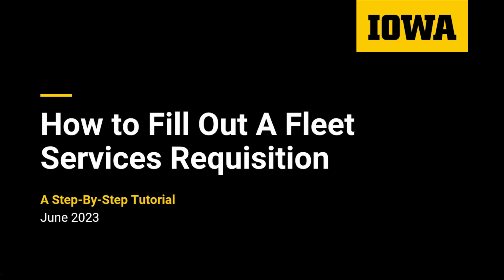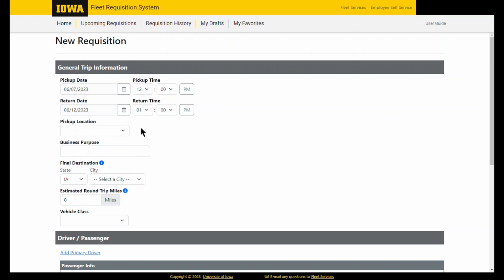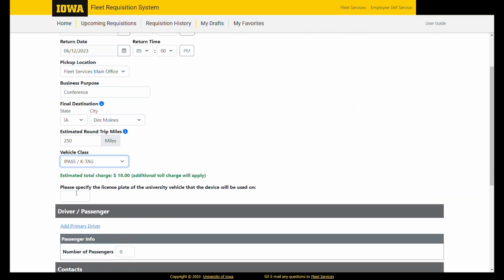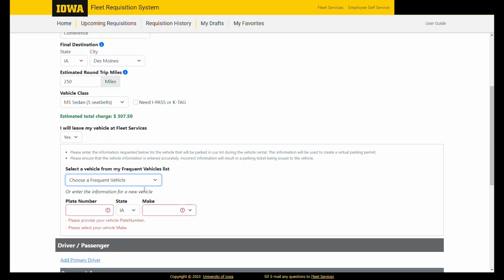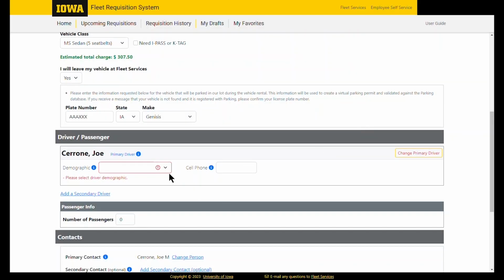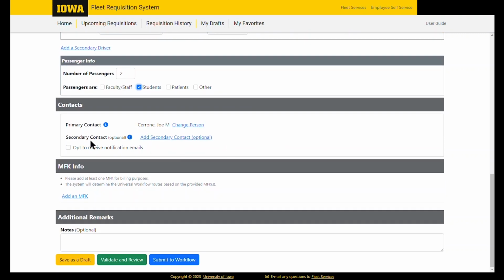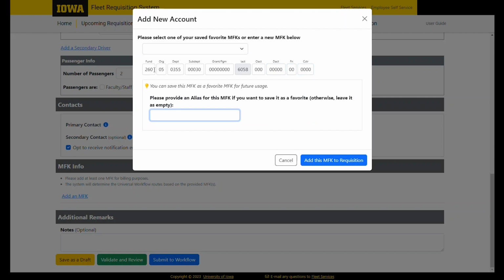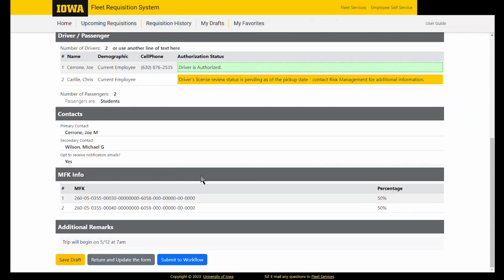Full Requisition Tutorial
Video shows users how to navigate the Fleet Services Requisition